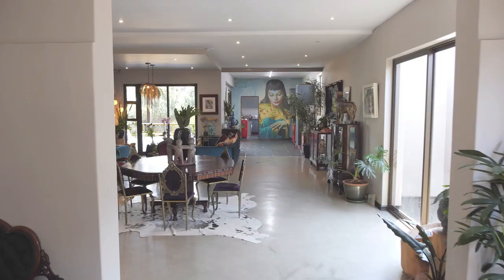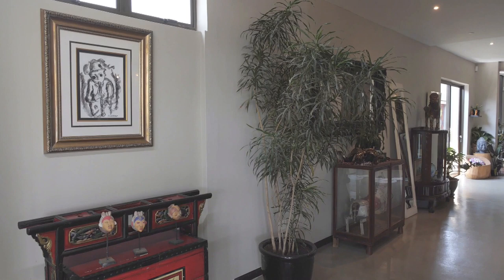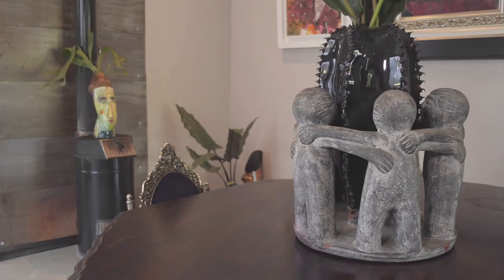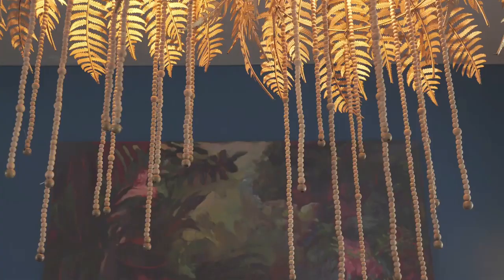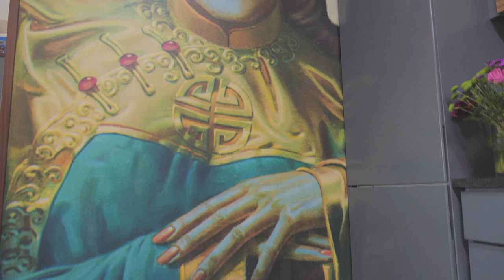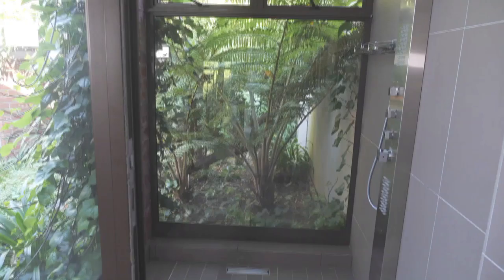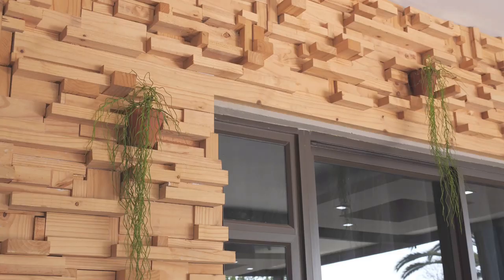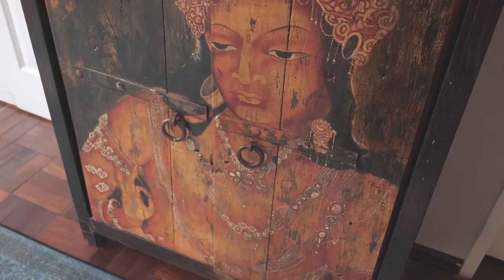Gert-Johan Coetzee invites us to his Feng Shui Home | Top Billing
Ever since Gert-Johan Coetzee and Vicky Visagie got their home fifteen years ago, they made it into their biography. It all started with the first painting Vicky bought for Gert.
Décor wise their approach differs. Gert’s interest lies in ancient Chinese art of arranging spaces to harmonise people with their surroundings - also known as Feng Shui.
Vicky’s influence has been on taking the pieces they have collected over the years and curating them into looks and installations.
This outdoor lounge mixes Gert’s preference for indoor spaces and Vicky’s for Nature.
From the first painting Vicky bought for Gert on his credit card, fifteen years ago – to the completely curated home and now office. This house is their biography.